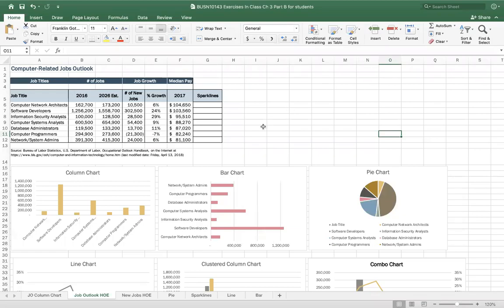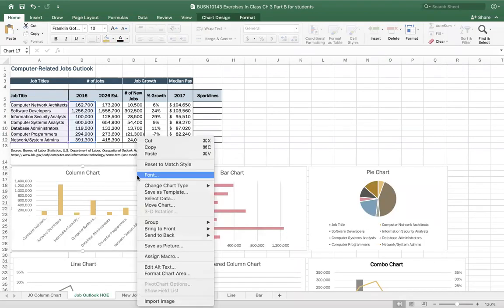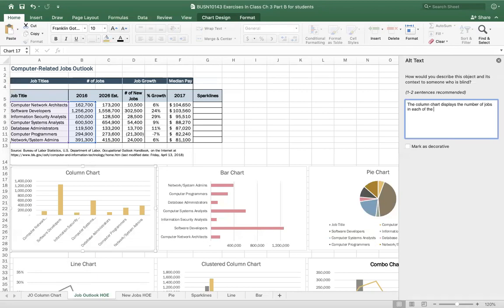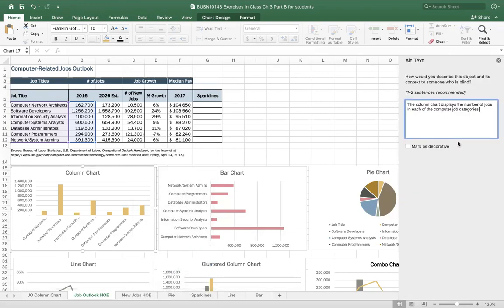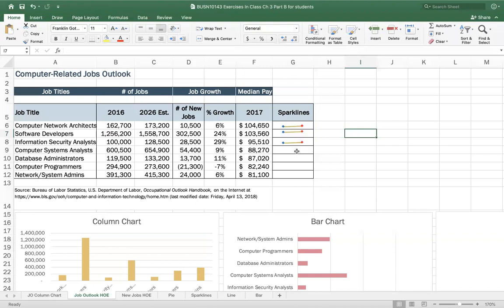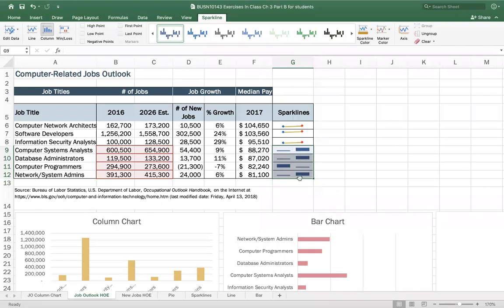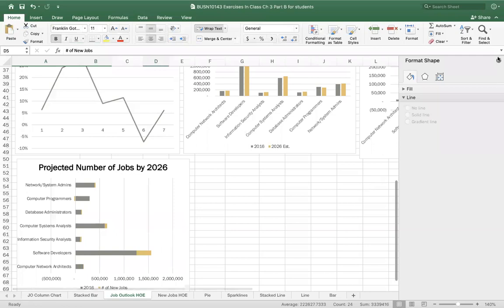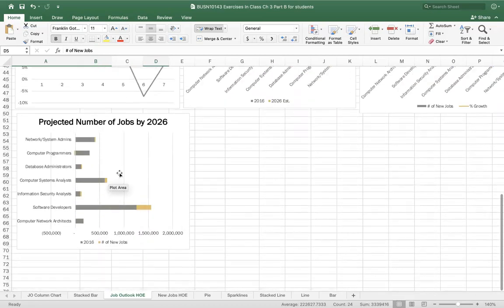Excel- Charts: Part B MAC User - Charts alt text, sparklines, line, combo, stacked bar